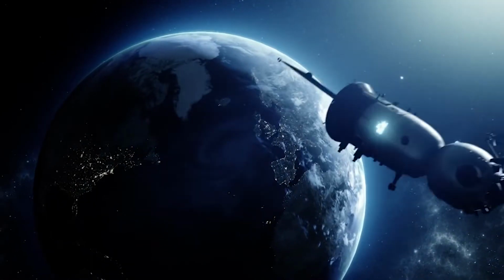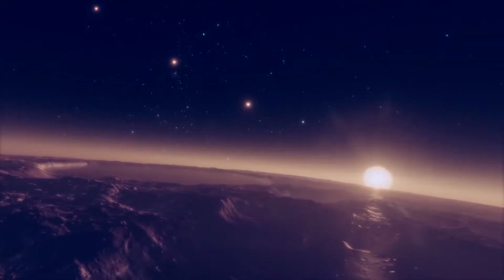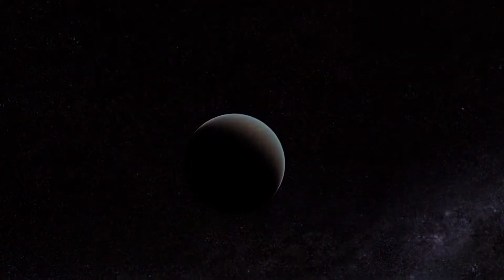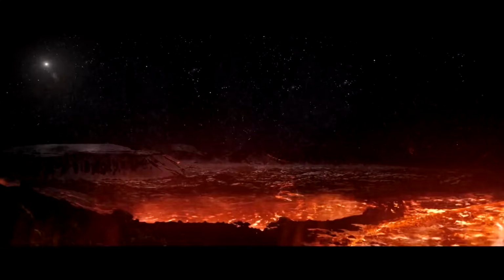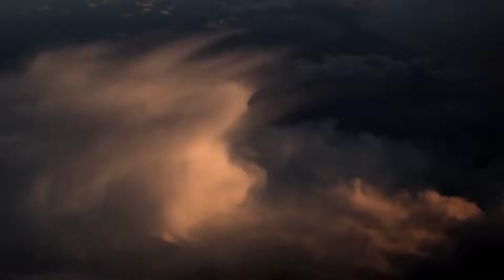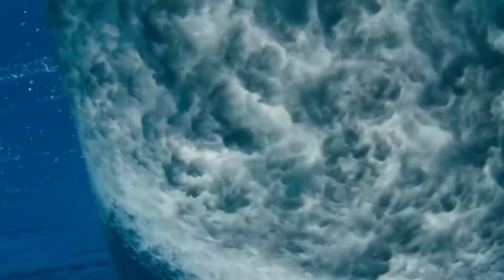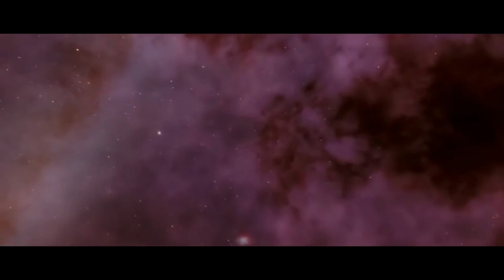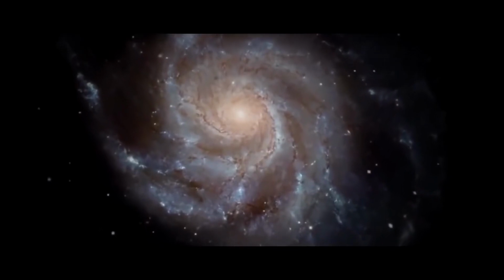Unreal Planet in Space